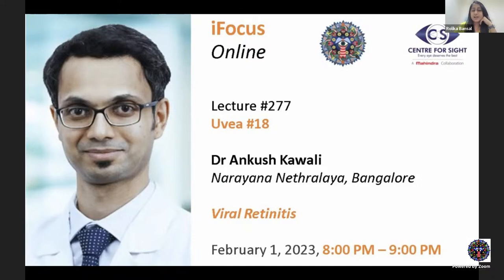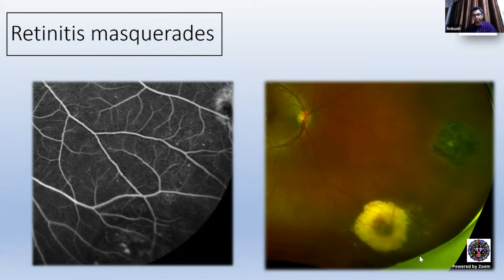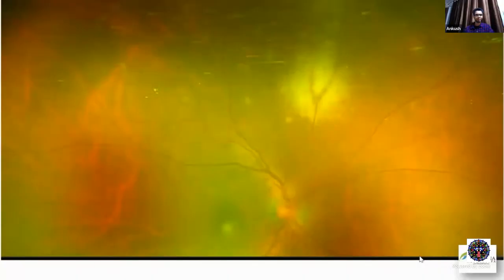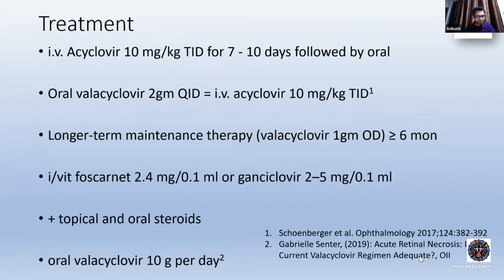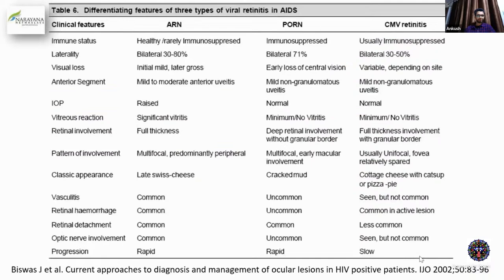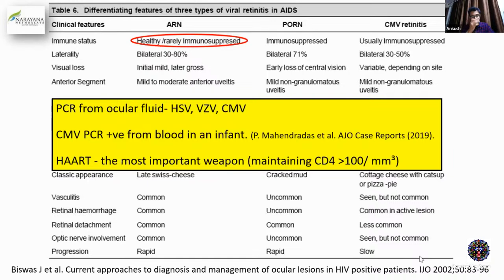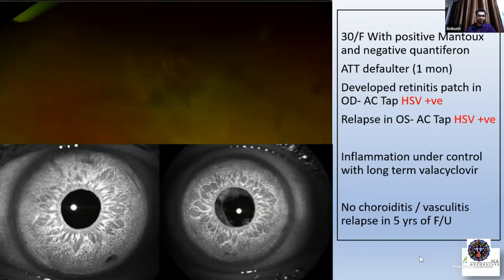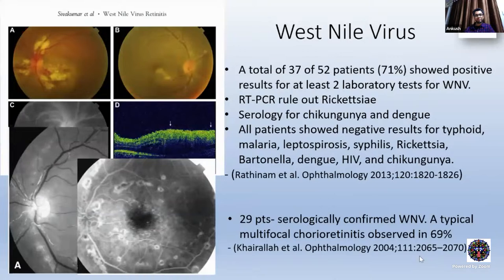Lecture#277, Uvea#18, VIRAL RETINITIS - by Dr Ankush Kawali on Wednesday, February 1, 8 PM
Uvea Module #18
VIRAL RETINITIS
Dr Ankush Kawali
Narayana Nethralaya, Bangalore
February 1st, 2022, 8:00 PM – 9:00 PM

Chair: Prof Amod Gupta
Coordinator: Dr Parthopratim Dutta Majumder
Moderator: Dr Abhilasha Baharani

Expert Panel (December 2022, in alphabetical order): Dr Aniruddha Agarwal. Dr S Balamurugan, Dr Jyotirmay Biswas, Dr Kalpana Babu, Dr Mamta Agarwal, Dr Mohit Dogra, Dr Mudit Tyagi, Dr Padmamalini Mahendradas, Dr Rathinam SR, Dr Reema Bansal, Dr Soumyava Basu, Dr Vishali Gupta,